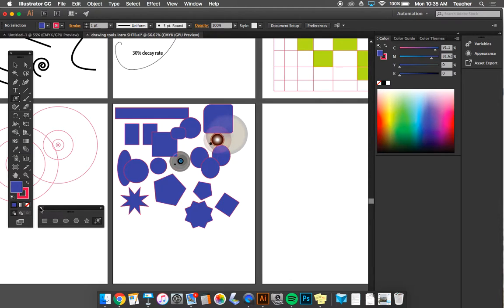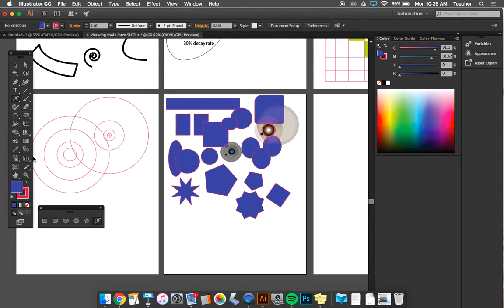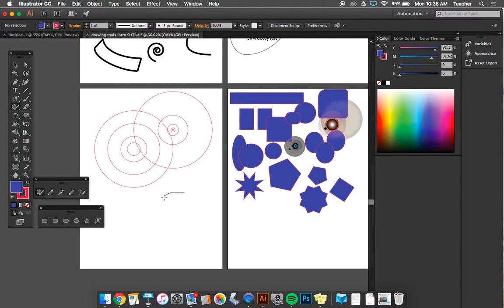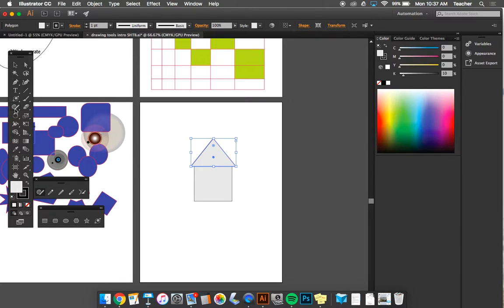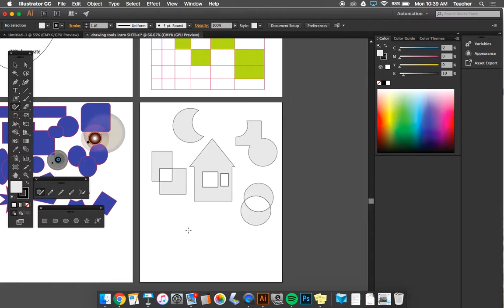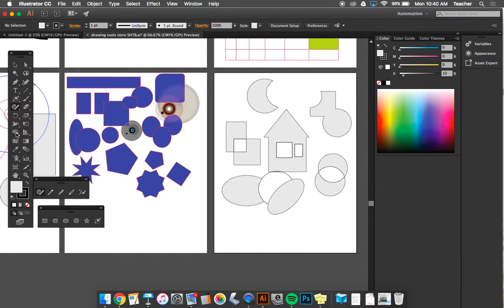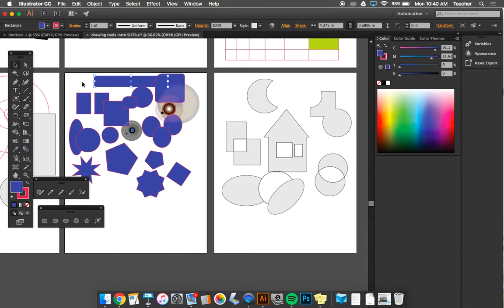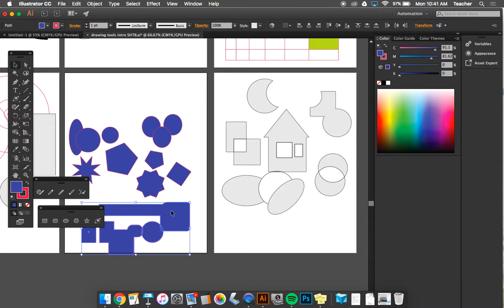Introduction to Drawing tools 4 shaper tool, shape builder tool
Shaper and shape builder tool in adobe illustrator cc